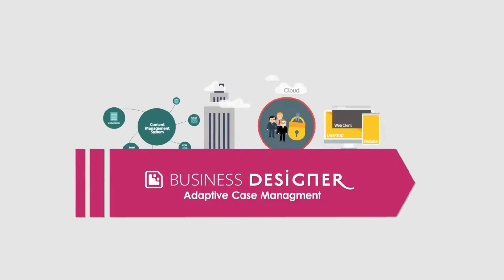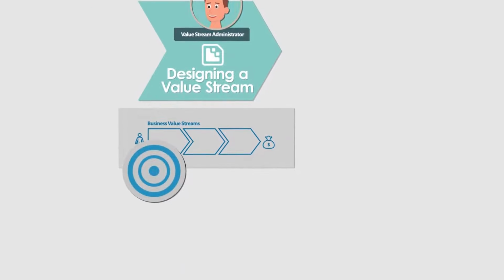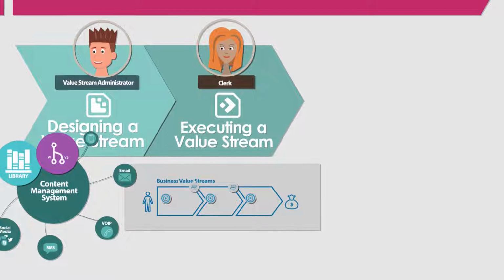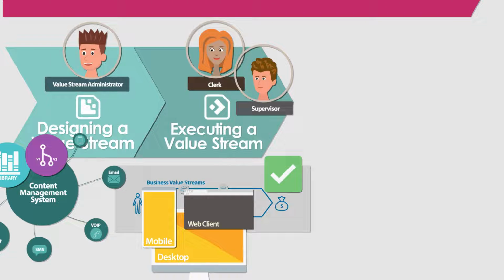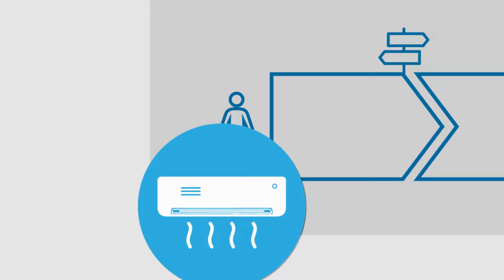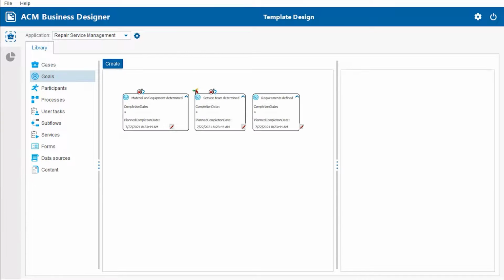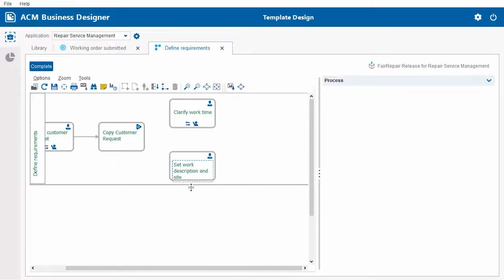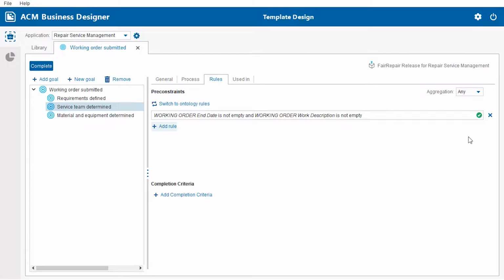Tutorial - Adaptive Case Management - Part 1